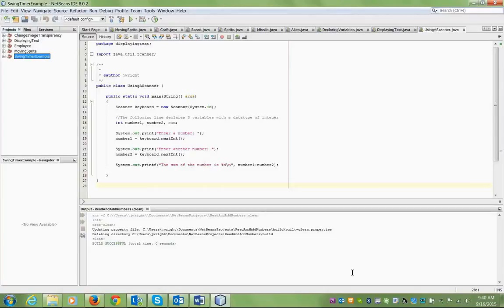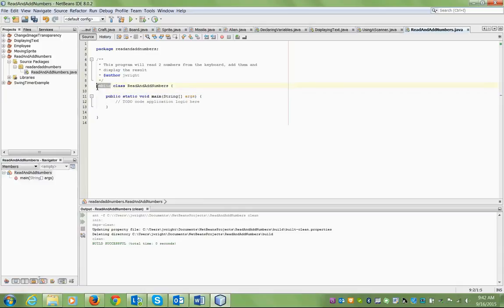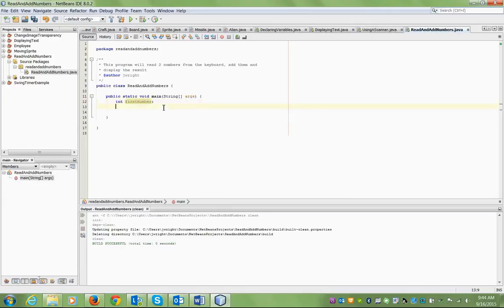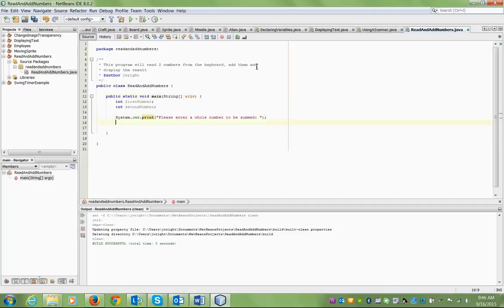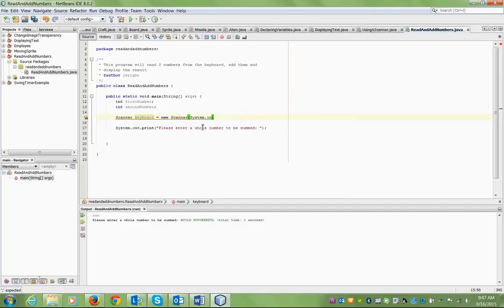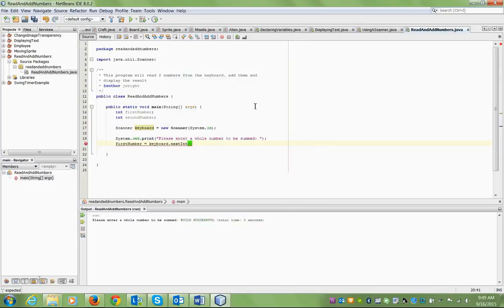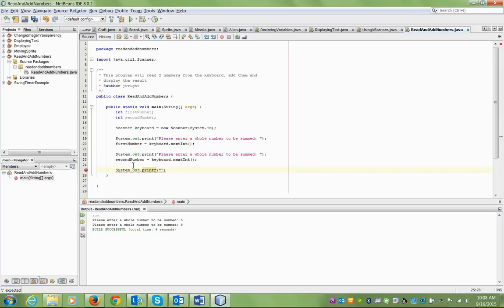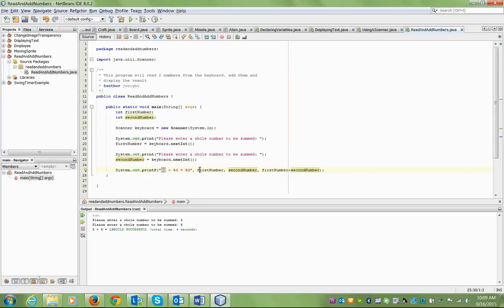Week 2 - Java Variables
This video creates a Java program to accept 2 numbers from a user and display the sum.  It is designed to show the use of variables and instantiating the Scanner object.